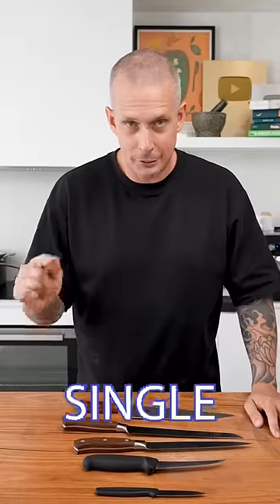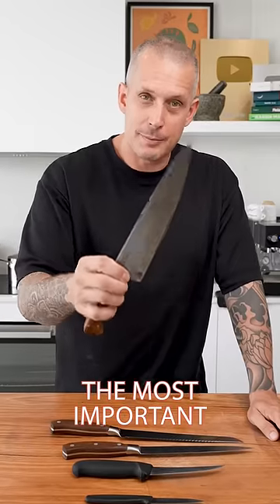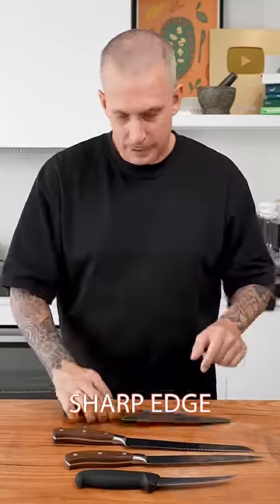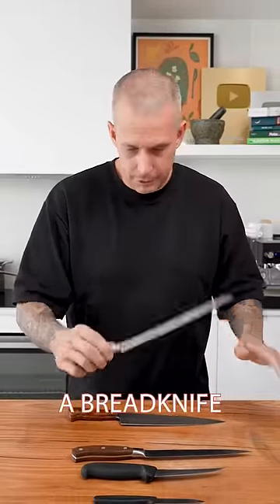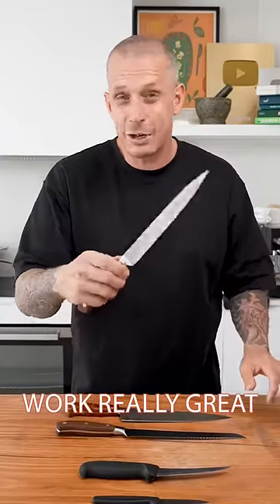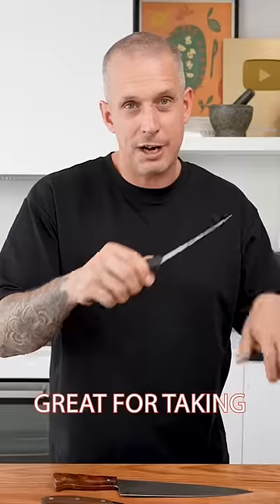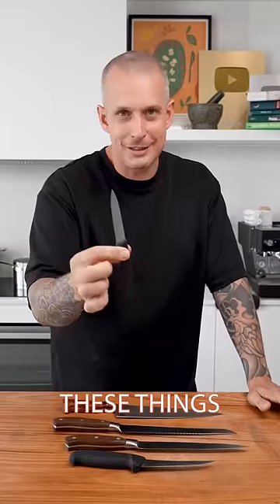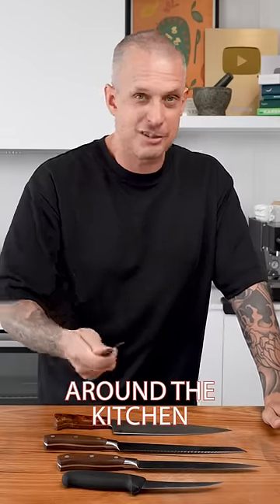Let’s talk about kitchen knives 🔪